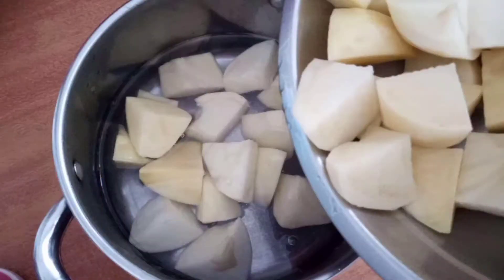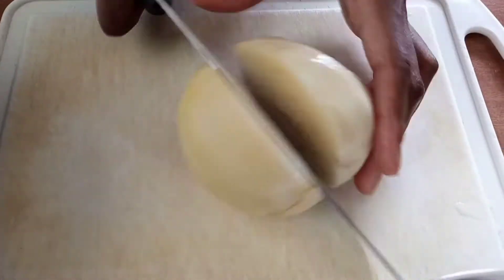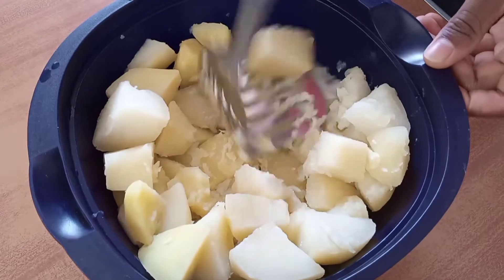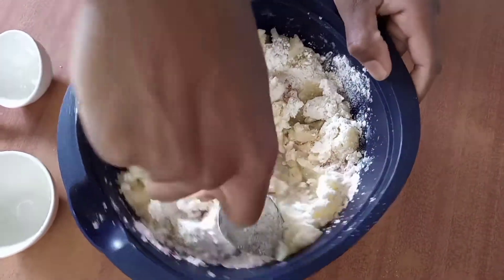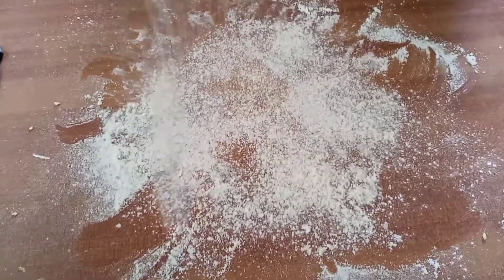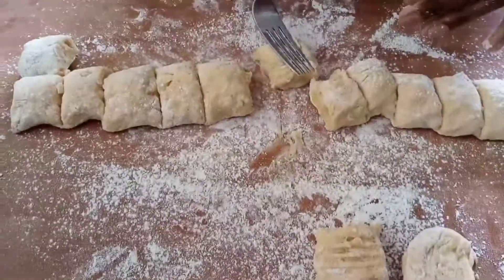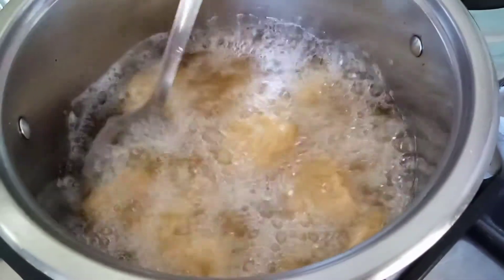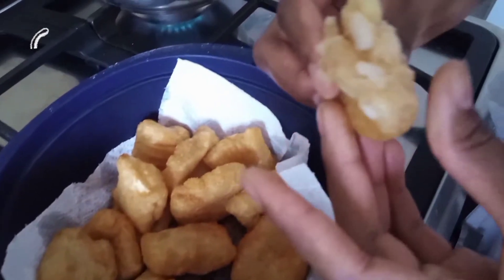HOW TO MAKE POTATO BUBBLES | FIRST TIME RECIPE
Happy new month lovelies, here is our first cooking video. It's a first time recipe, meaning we gave y'all raw footage of us attempting a new recipe. We did pretty good though and it's the perfect snack for any occasion. You should definitely try them out at home and tag us in your posts/stories, we'd love to see them.

Ingredients used:
Medium Potatoes
Water
Salt
*For Dough;
2 tblsp All-purpose Flour
1 tblsp Cornstarch / Corn flour
Salt
Pepper (optional)
Oil to deep fry
~Can be accompanied by a sauce~